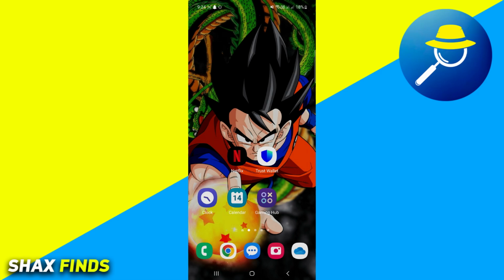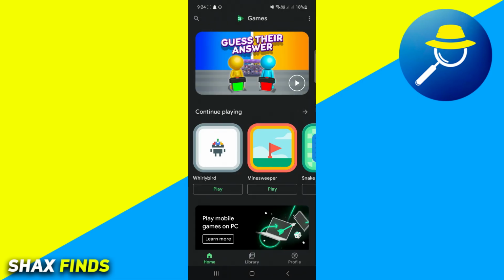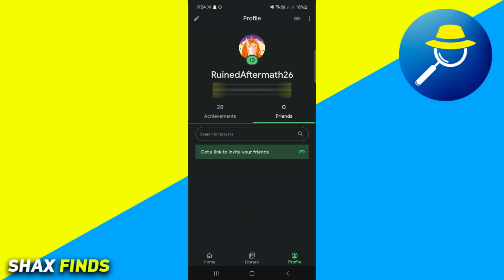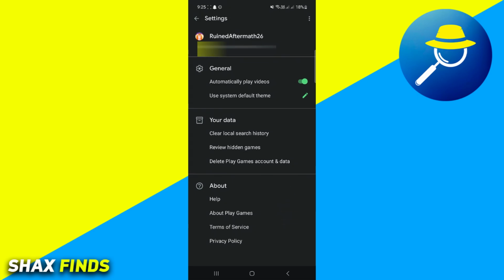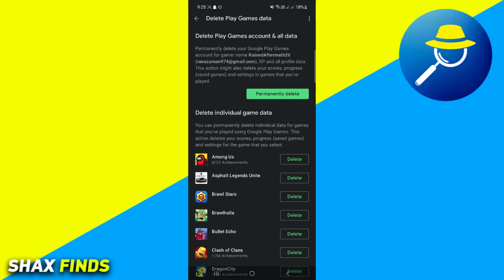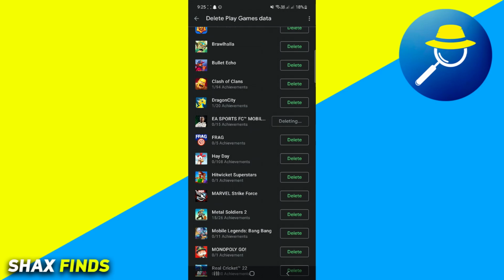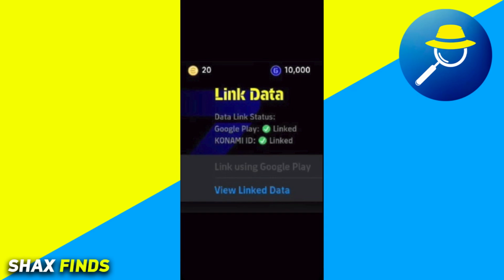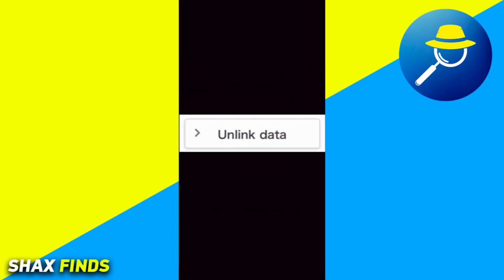How To Unlink Google Play Account From PES/eFootball | Quick Guide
In this video, you’ll learn how to unlink your Google Play account from PES/eFootball step by step. I’ll show you the easiest way to remove your account safely.